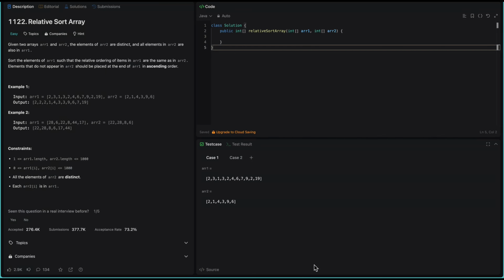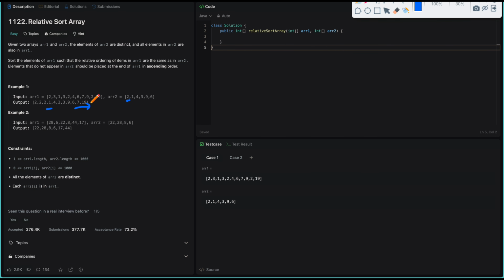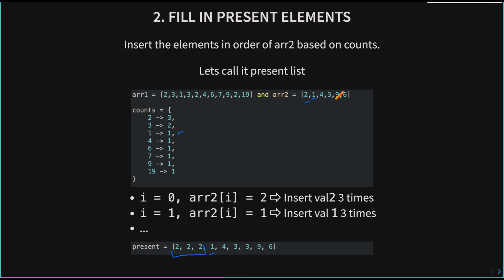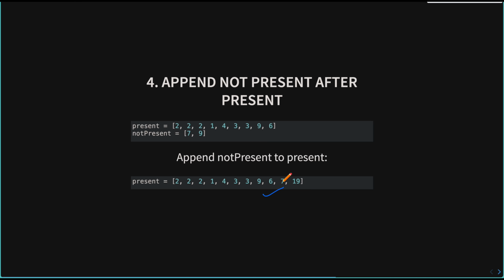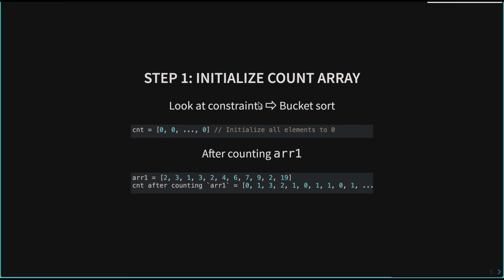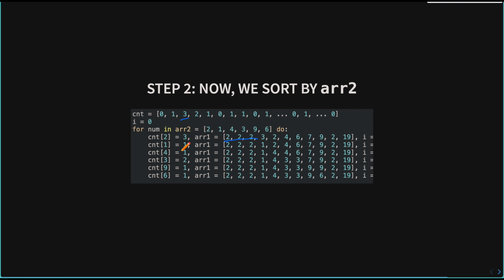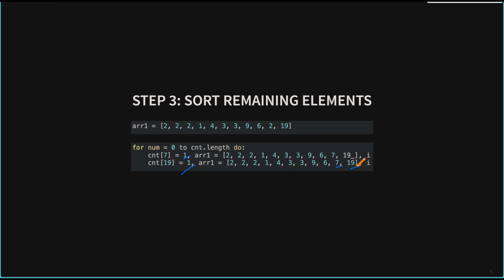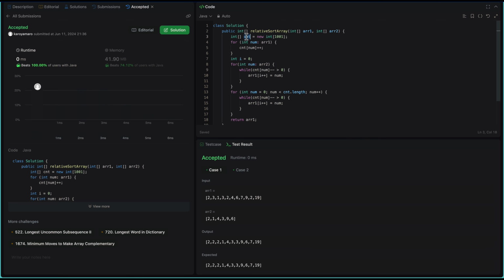Relative Sort Array - Leetcode 1122 - Java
🧩 *PROBLEM DESCRIPTION*

Given two arrays `arr1` and `arr2`, the elements of `arr2` are distinct, and all elements in `arr2` are also in `arr1`.

Sort the elements of `arr1` such that the relative ordering of items in `arr1` are the same as in `arr2`. Elements that do not appear in `arr2` should be placed at the end of `arr1` in **ascending** order.

🔗 *LINKS*